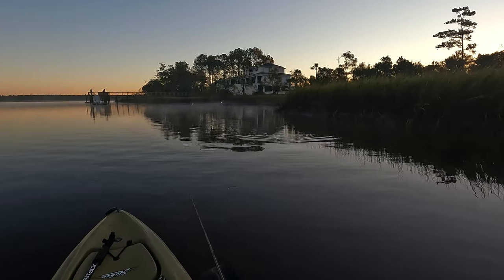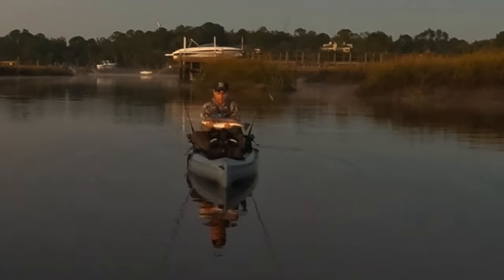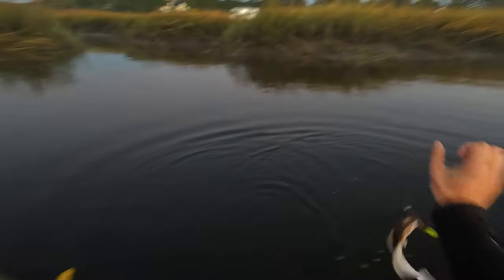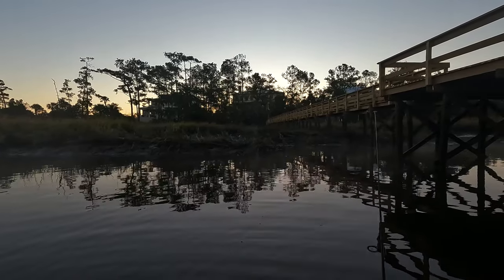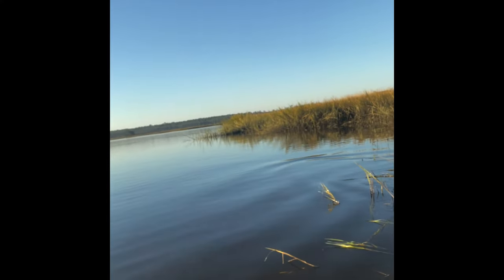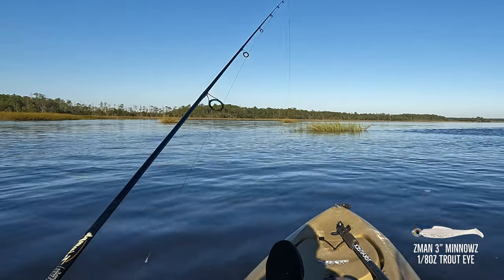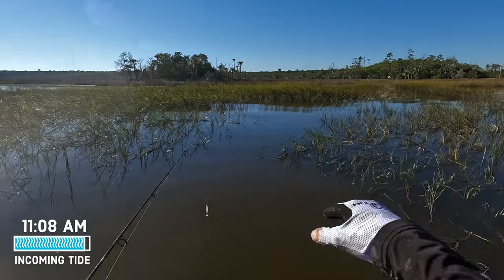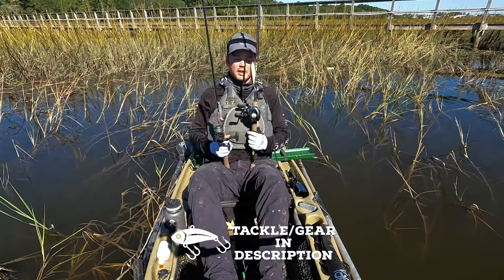How to use Artificial lures Inshore fishing in Charleston sc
kayak fishing in Charleston using artificial lures only I cover my tackle & techniques.

I work a topwater spook most the morning trying to catch them the way I wanted too. However, the swim-bait bite was more consistent. Welcome to Current Angling.

🧢 Large Sun hat

Safety PDF Astral

Dive Knife

⚡️Bait casting combo ⚡️

St. Croix Rods Avid Series Inshore Casting

Shimano Chronarch Baitcasting Reel, Gear 8.1:1, Left Hand

Power pro moss green 20# braid

Topwater Spook

⚡️Spinning Combo⚡️

St croix Triumph 7’ Medium-light/Fast 1pc.

Shimano Vanford F 3000 Spinning reel

Blue Label Fluorocarbon 20#

Zman trout eye 3/16 oz jig head

Zman minnowz 3”